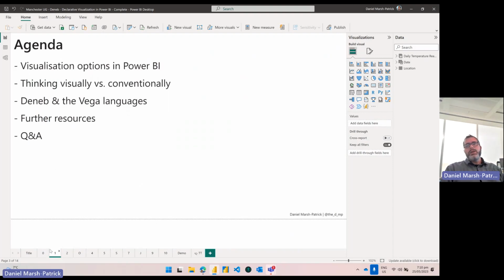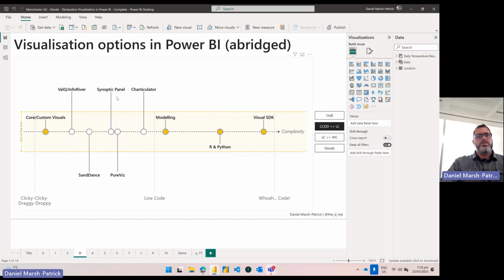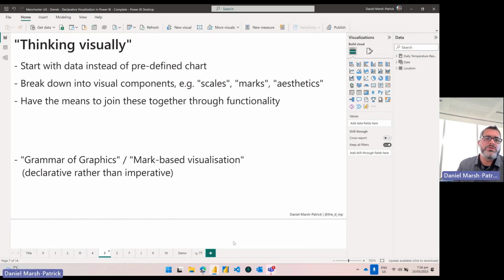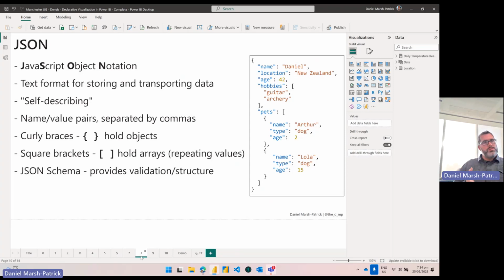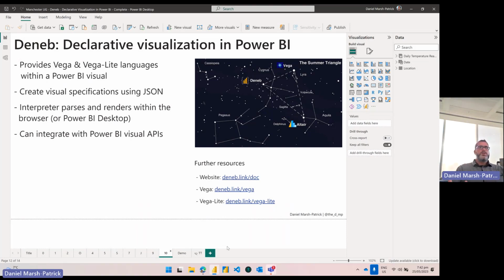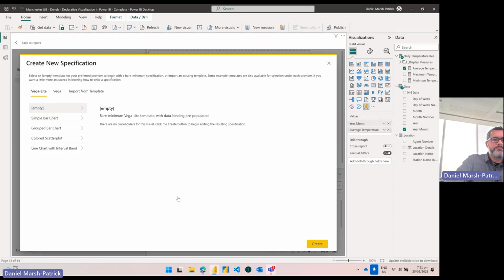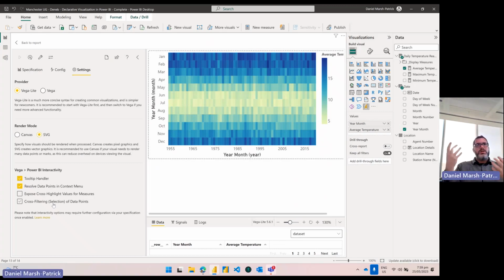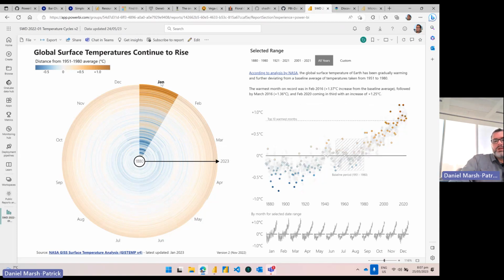PBIMRC - Deneb: Declarative Visualization in Power BI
Speakers:
Daniel Marsh-Patrick - Deneb: Declarative Visualization in Power BI

Deneb is a certified custom visual for Power BI that lets you create your own bespoke visuals right inside Desktop using either the Vega or Vega-Lite visualization grammars. Visuals can be prototyped and iteratively developed using their declarative JSON-based languages and this provides a ‘code-like’ experience where you are not constrained to a specific type of chart.

Whilst this methodology is more in-line with the inbuilt R & Python visuals, Deneb addresses several shortcomings with those approaches where integration or deployment are concerned - providing support for interactivity, publish to web, mobile reports and exporting to PDF - running anywhere a certified custom visual can.

In this session, we will provide a short introduction to the visual and highlight some of the key features.

About Daniel

During his career across the UK and New Zealand, Daniel has been helping drive enterprise-wide solutions through process and software engineering; predominantly through Business Intelligence (BI), data visualisation and software integration.

He is extremely passionate about the Microsoft BI stack, particularly Power BI, and has been delivering Power BI solutions since 2014. He is a Microsoft Data Platform MVP, a contributor of free and open-source custom visuals to the Power BI Marketplace, a Power BI Community Super User and regularly presents and blogs on a variety of Power BI subjects. Daniel is also an industry partner with DiscoverEI, transforming environmental data into decisions.

Daniel aims to empower people with the knowledge and tools to make their workdays easier by using software and/or common sense to eliminate the tedious bits. He enjoys sharing the knowledge he has gained with anyone that has the inspiration and desire to learn these skills for themselves.